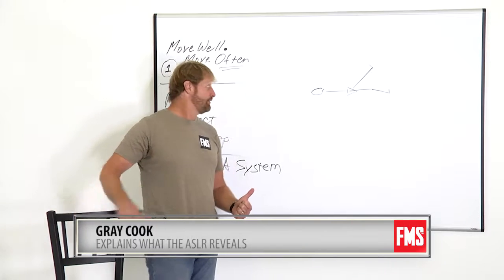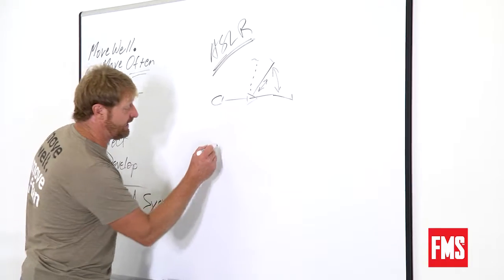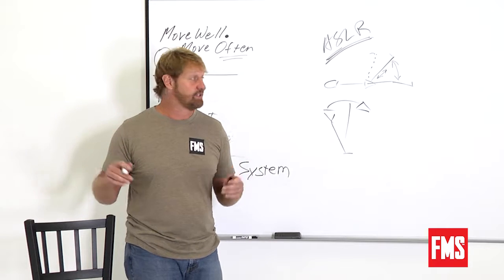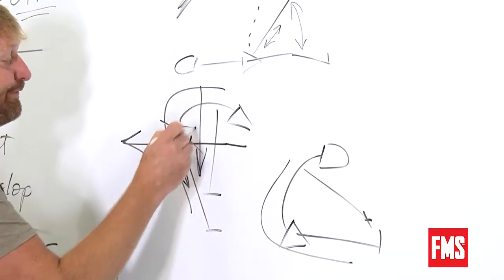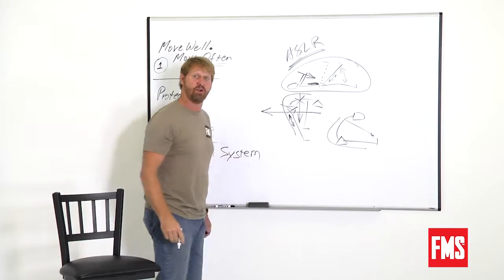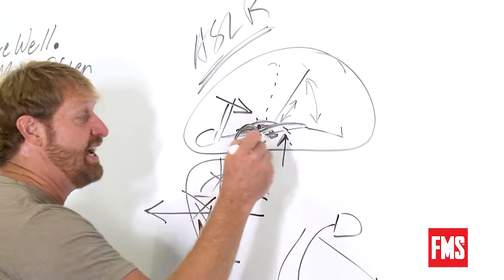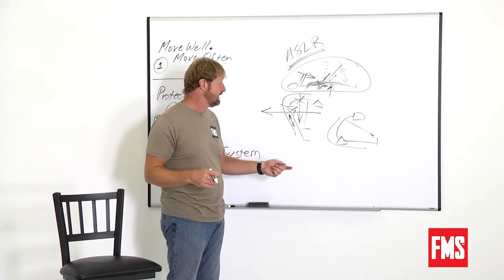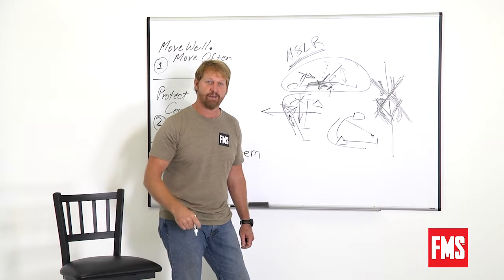Whiteboard Talks: Understanding the ASLR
Are you caught in the trap of making assumptions about how people move?  If someone cannot complete an active straight-leg raise (ASLR) functionally, it has to be the hamstrings fault, right?

Many people who cannot touch their toes or cannot complete the ASLR do not have a structural limitation. But we get caught in the illusion that they do based on their feedback of “tightness” and our assumption it is a hardware problem. The FMS provides an honest feedback loop.

In this Whiteboard Talk, FMS Co-Founder Gray Cook uses the ASLR to demonstrate the importance of screening, not assuming, so you can be effective in making long lasting changes to movement.